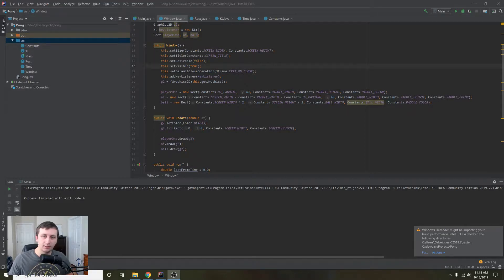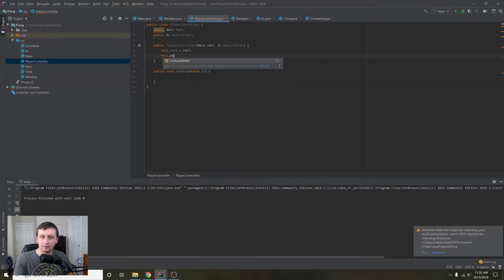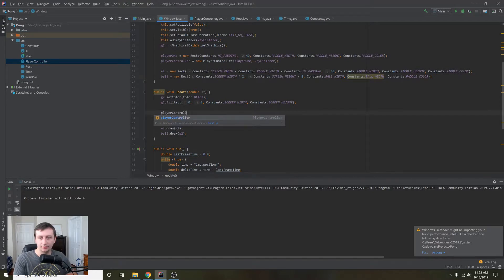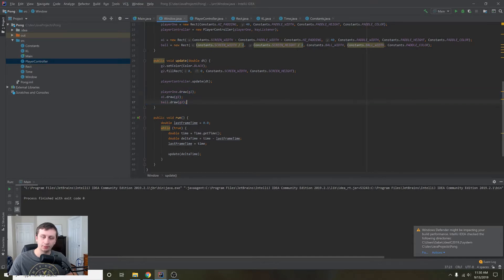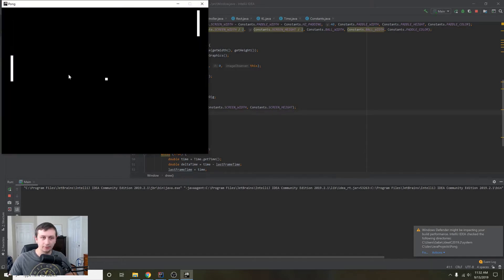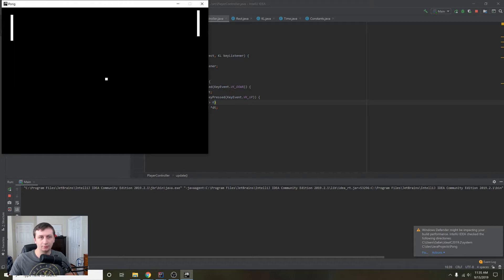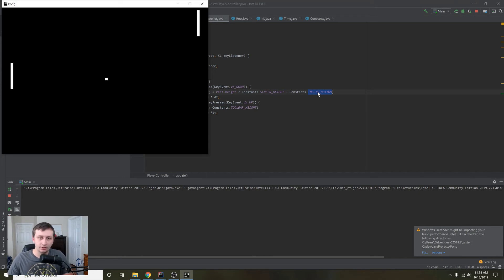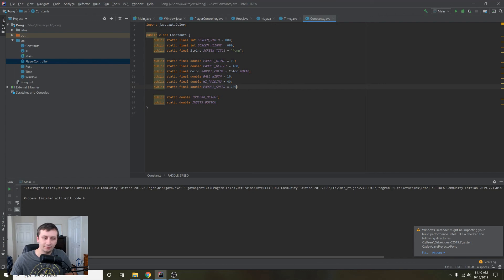Making the Player Controller | Java Pong Part 5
In this tutorial, I go over how to create the player controller, which will also be used by the AI to control the movement of the paddles.